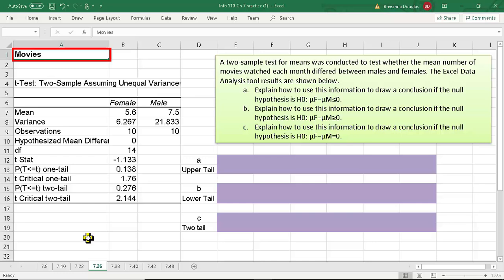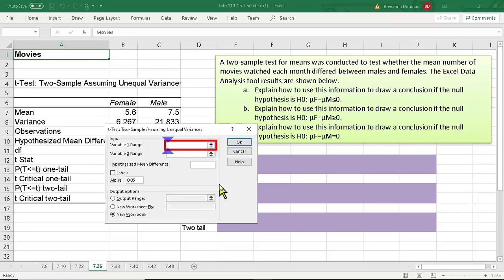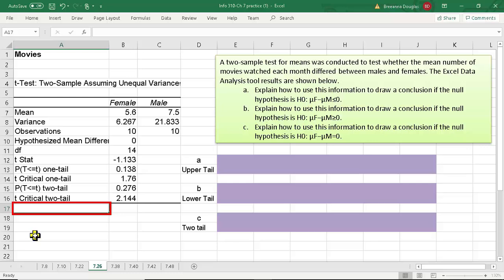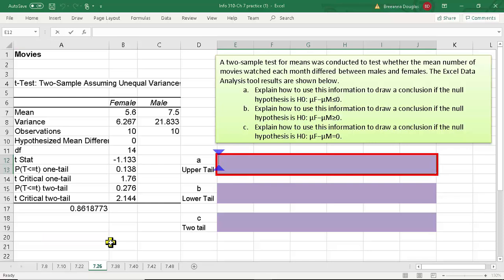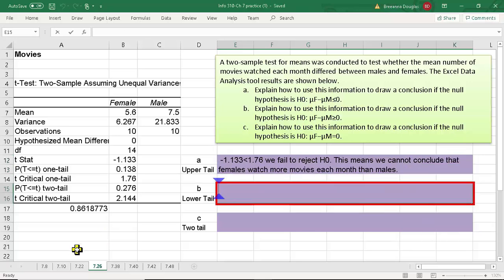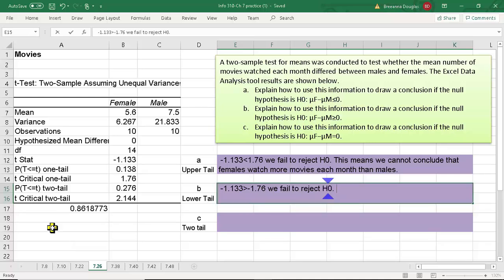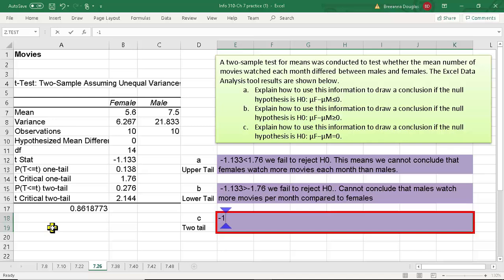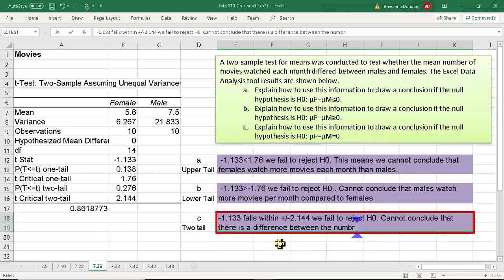BA Vlab Ch7 Two Sample Hypothesis Test, Unequal Varriances